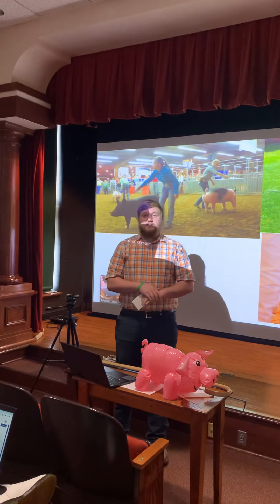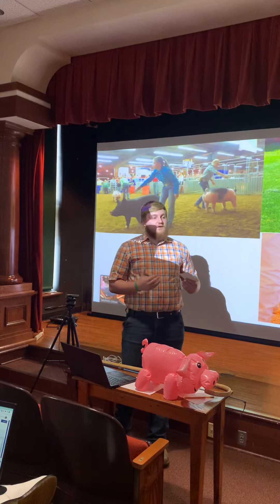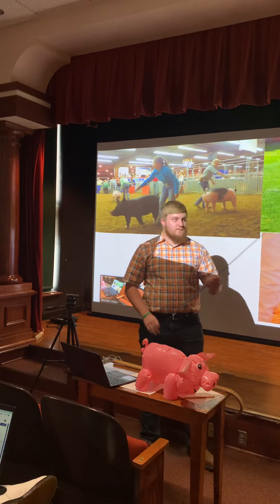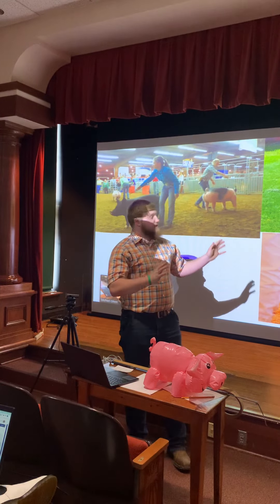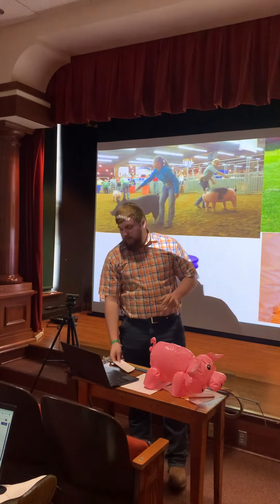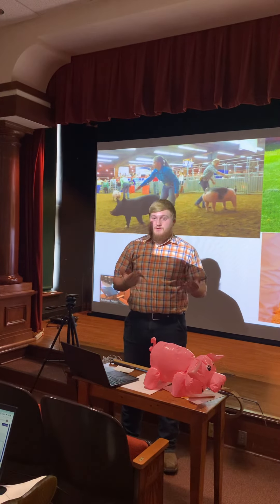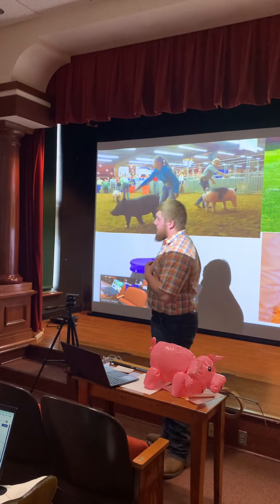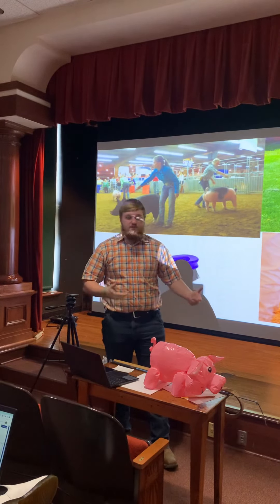Speech Show Pigs